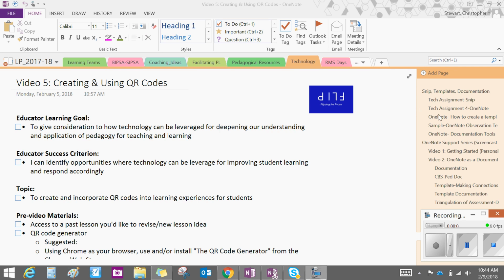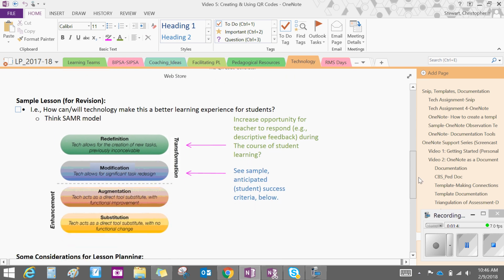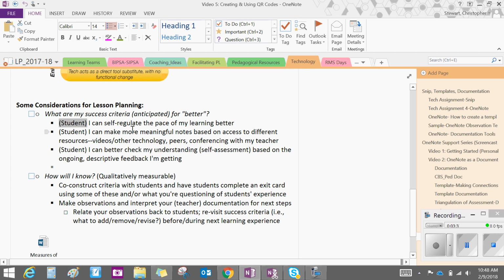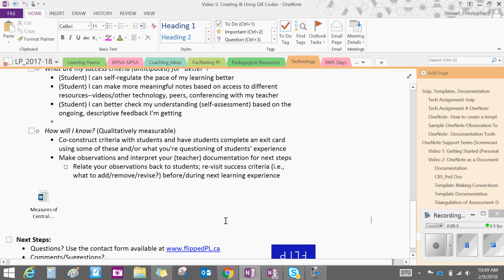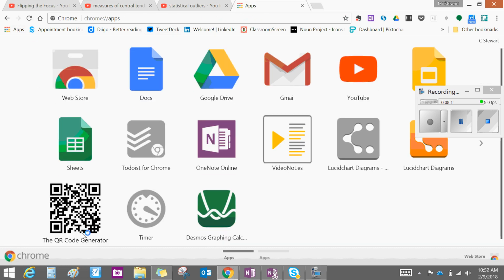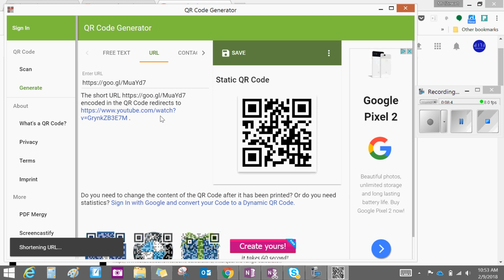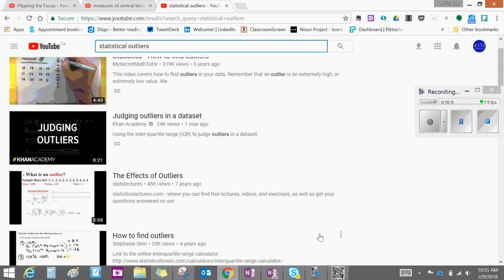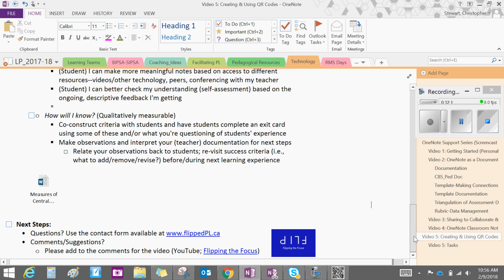Pedagogical Considerations for QR Code Use in Teaching & Learning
This video not only introduces the creation and use of QR codes in planning, implementing and following through on instructional moves but also provokes us to consider the pedagogical implications of using technology in teaching and learning.